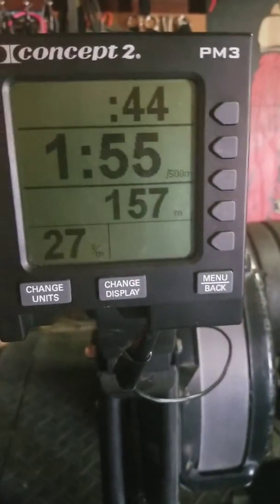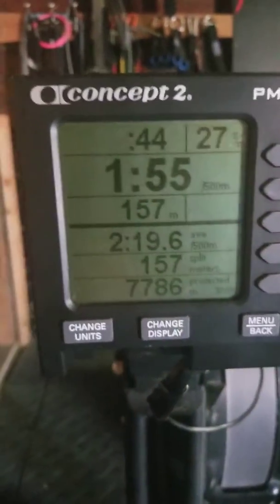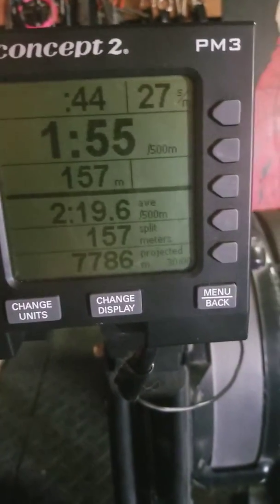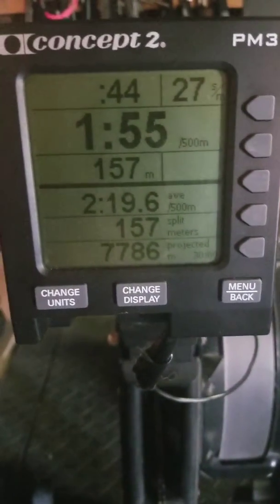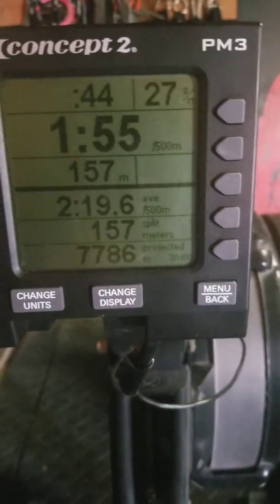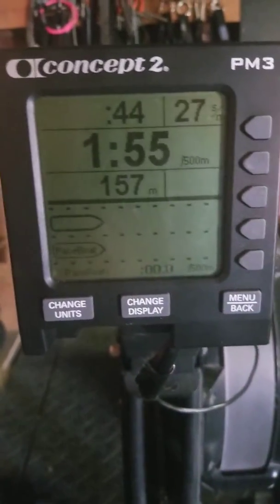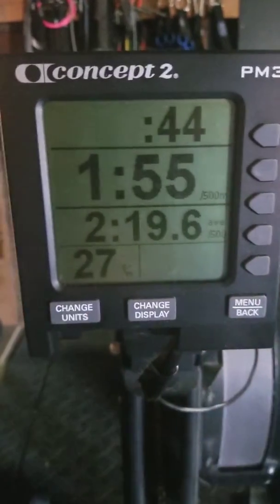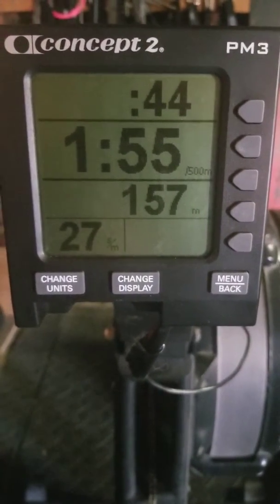Understanding the PM3 Monitor